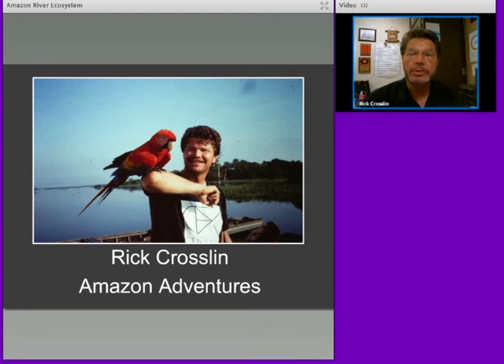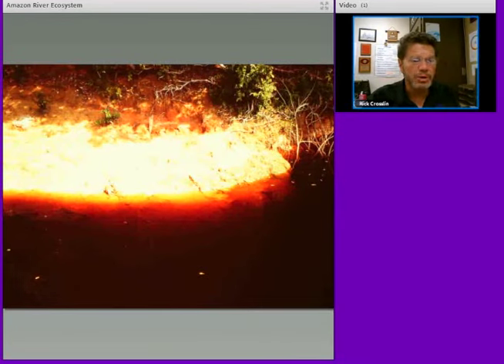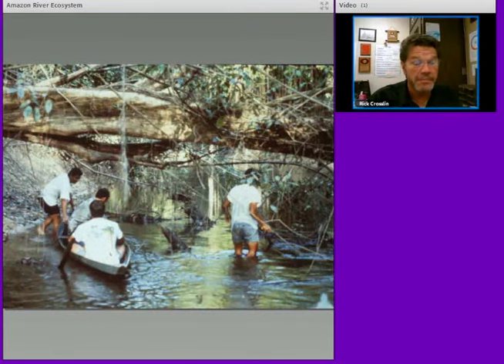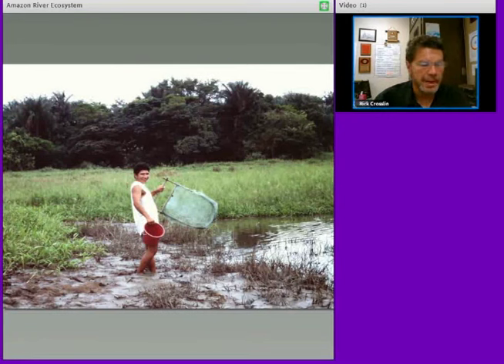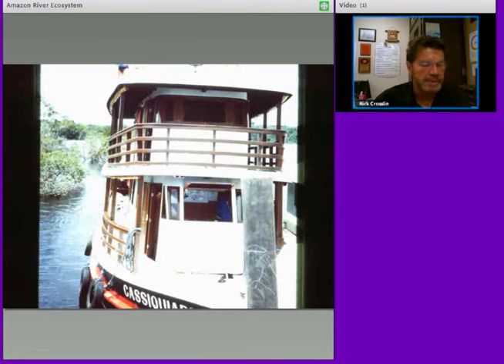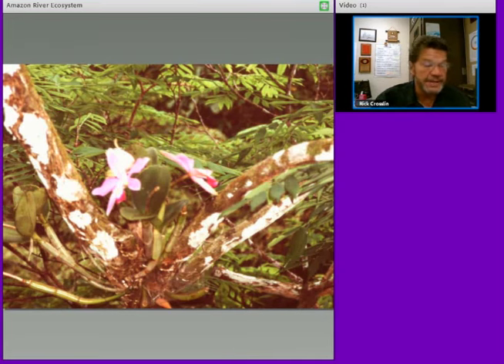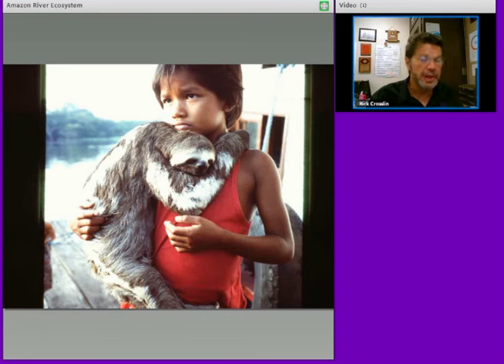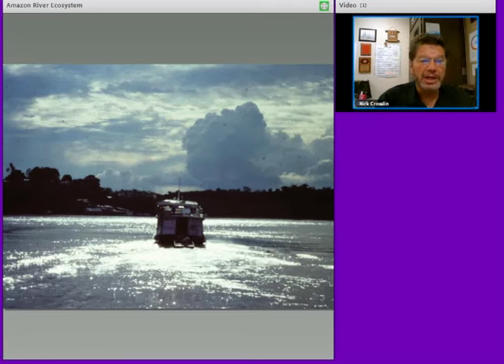Ecosystems Amazon Adventure! Rick Crosslin Science Gr. 5 Lesson 1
This video shows a classroom discussion about the Amazon River ecosystems.  The focus is on fish.